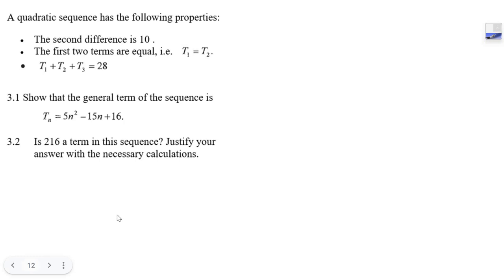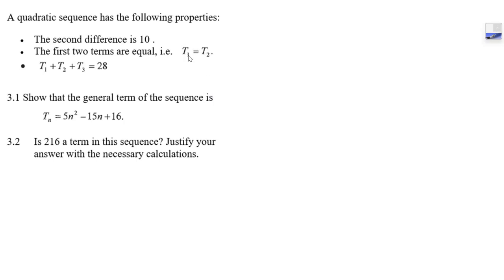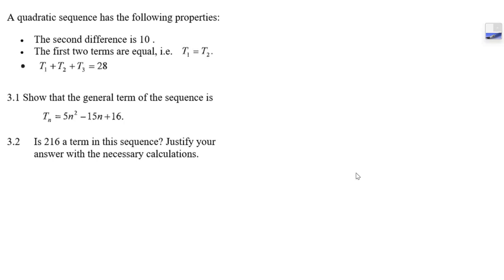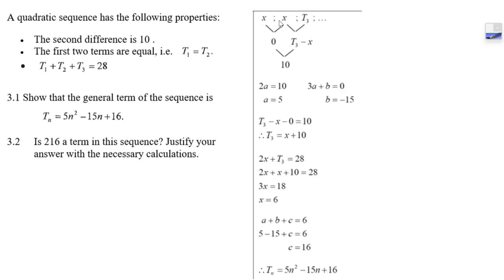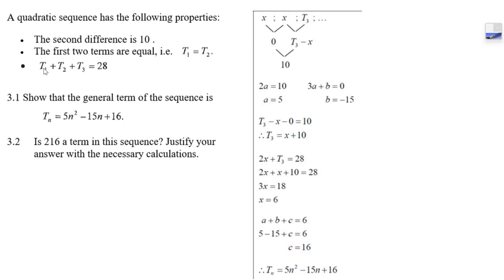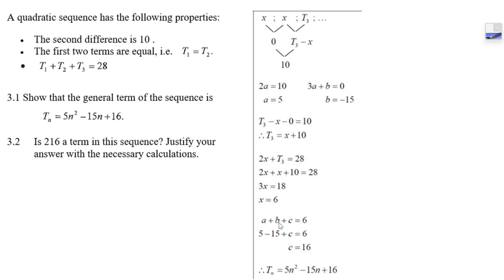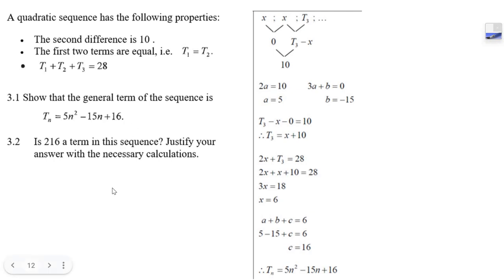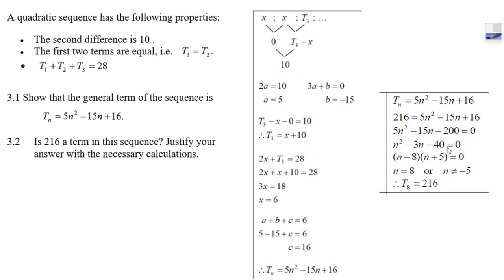Q3 Quadratic Sequence